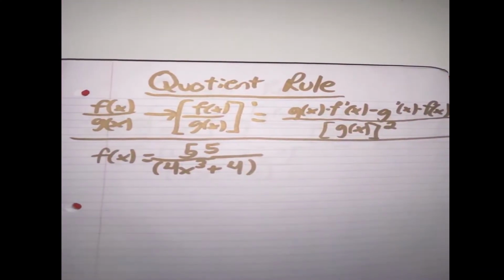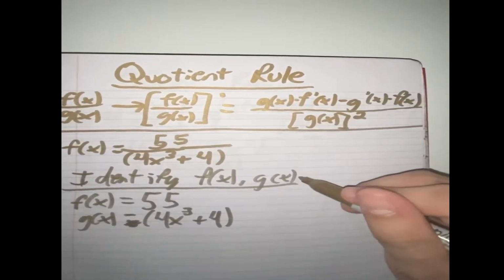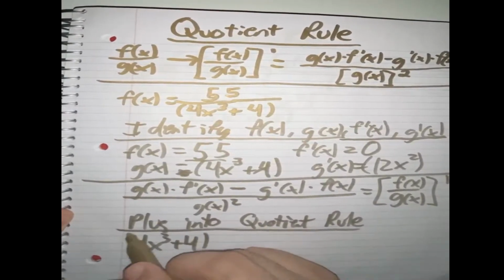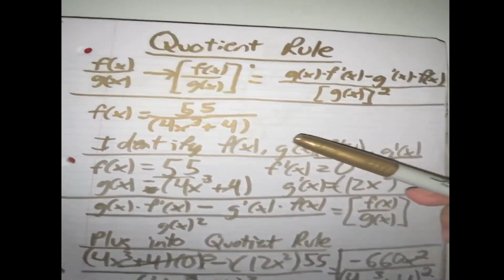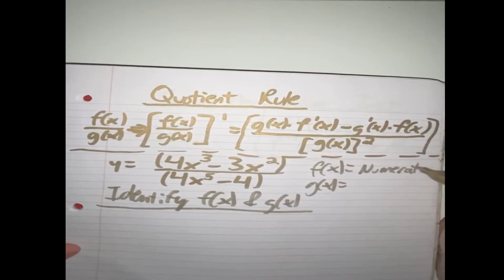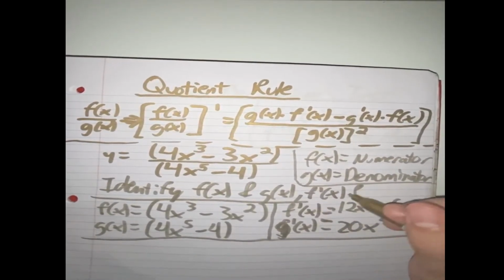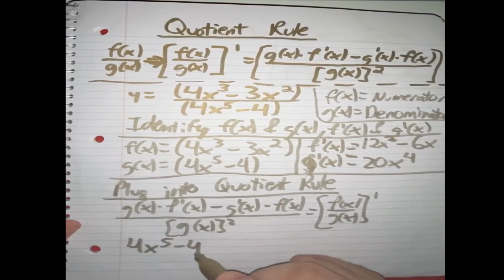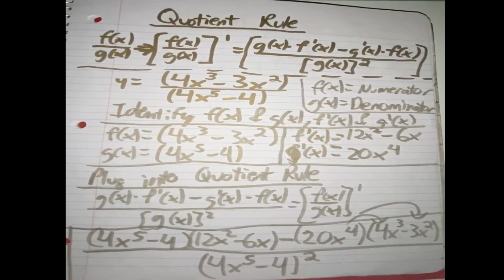Calculus I: Quotient Rule (English) (Made Quick and Easy!!!)